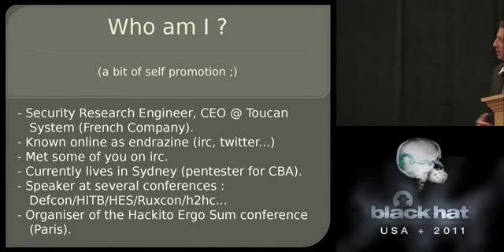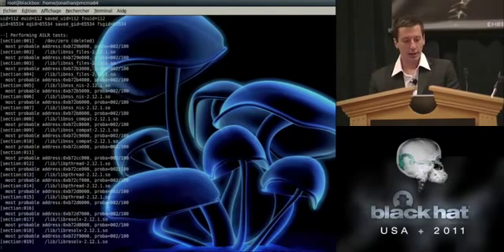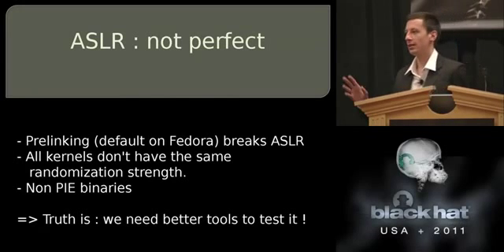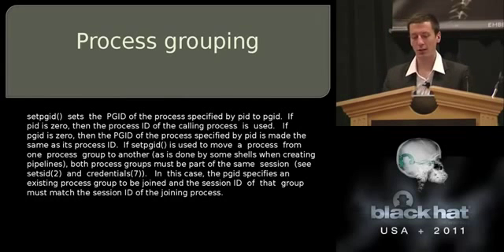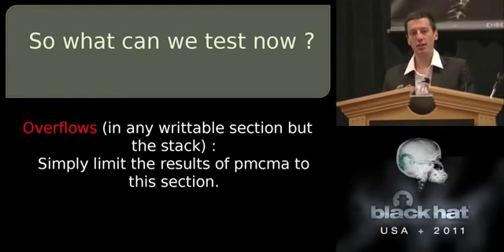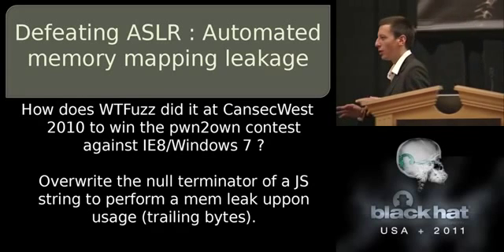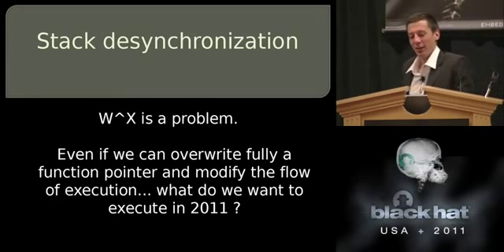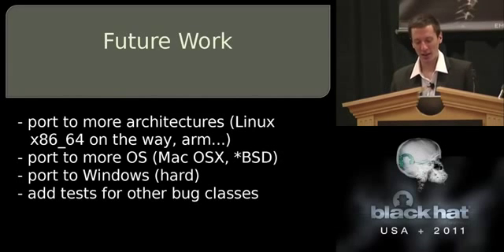BlackHat 2011 - Post Memory Corruption Memory Analysis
Presentation Title Post Memory Corruption Analysis Presentation Abstract In this presentation, we introduce a new exploitation methodology of invalid memory reads and writes, based on dataflow...

Post Memory Corruption Memory Analysis Automating exploitation of invalid memory writes Pmcma is a tool aimed at automating the most time consuming taskes of exploitation. It for instance...

Ruxcon 2011 - In this presentation, we introduce a new exploitation methodology of invalid memory reads and writes, based on dataflow analysis after a memory corruption...

Post Memory Corruption Memory Analysis Automating exploitation of invalid memory writes Pmcma is a tool aimed at automating the most time consuming taskes of exploitation. It for instan